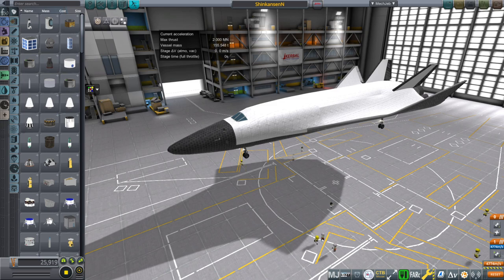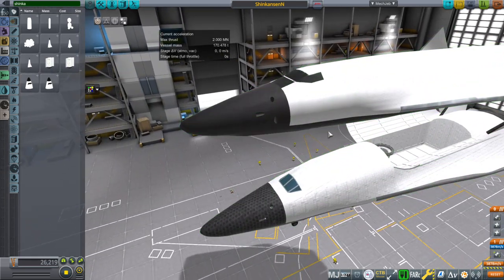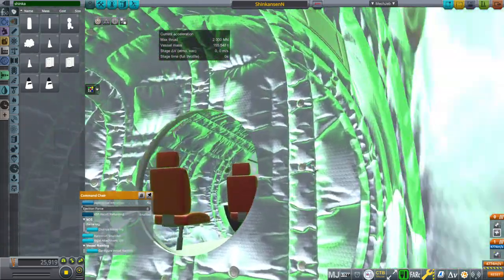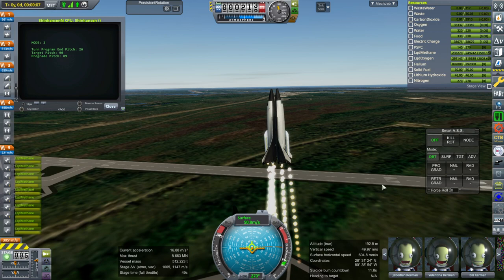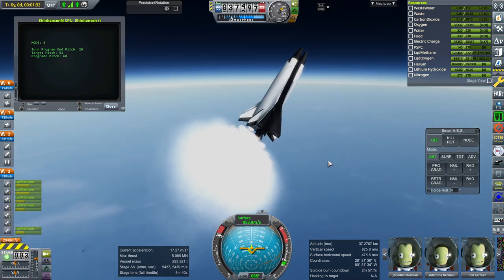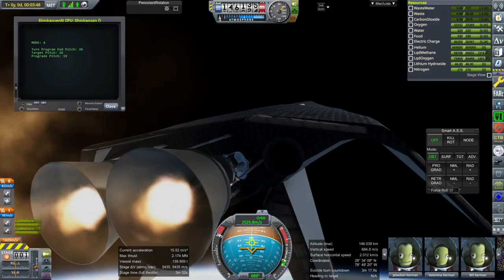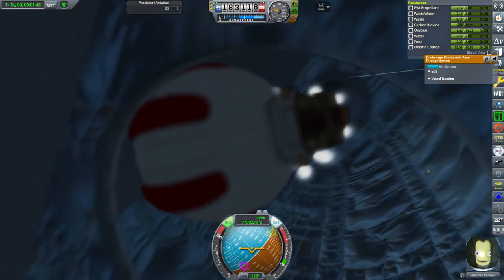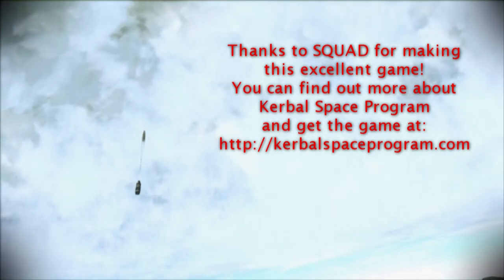Realism Overhaul in KSP 1.11 - Shinkansen Reborn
I rework the Shinkansen spaceplane with a better mesh, improved textures, and an internal based on the Pass-Through system.